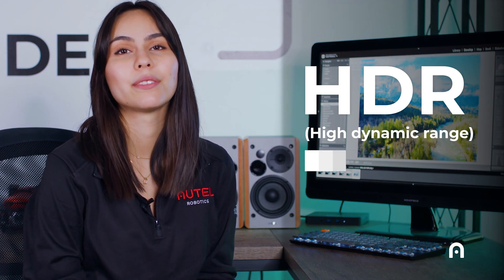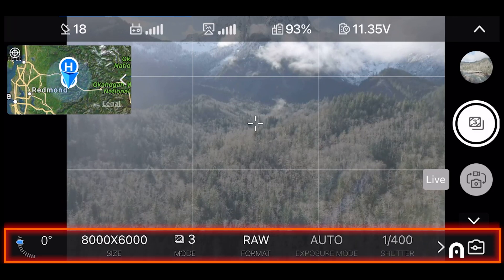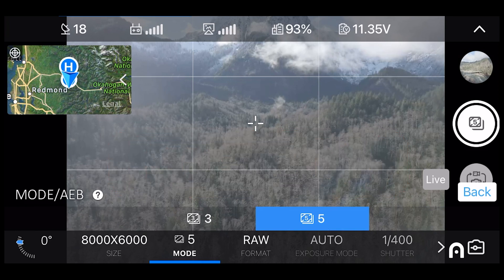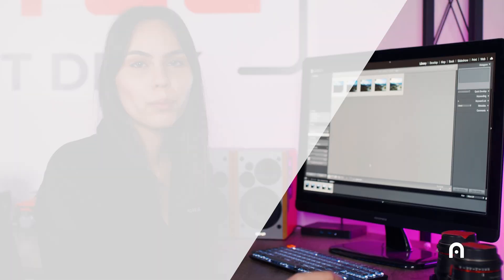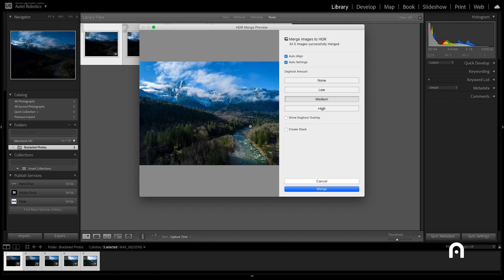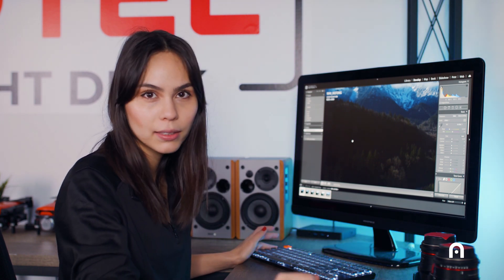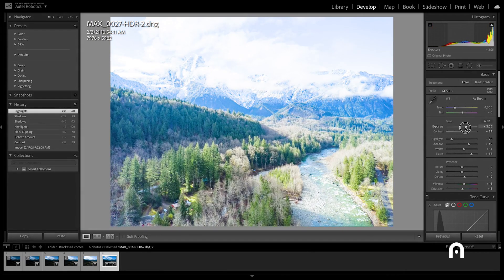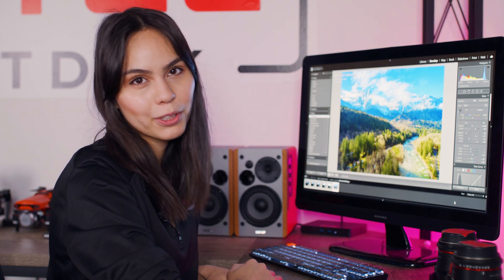How to Shoot and Edit HDR Photos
Utilizing our AEB mode for HDR photos is a great way to step up your photography game with your EVO II aircraft. In this video, we'll show you how to take and edit them in Adobe Lightroom.

00:00-00:52 An introduction to HDR
00:52-02:15 Taking HDR (or AEB) photos with your EVO II
02:15-05:05 Editing HDR images